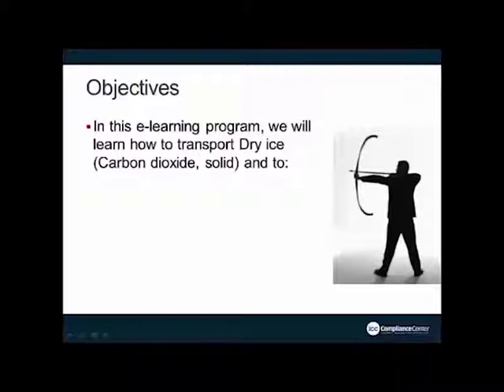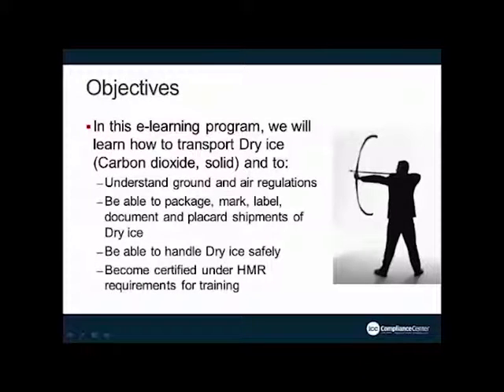Shipping Dry Ice by Ground and Air (49 CFR & IATA) Online Course Preview